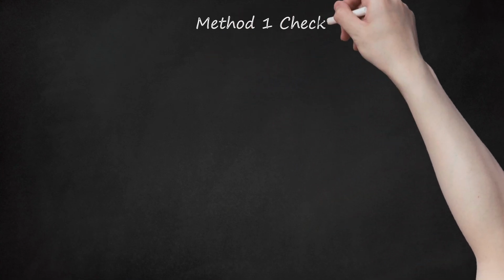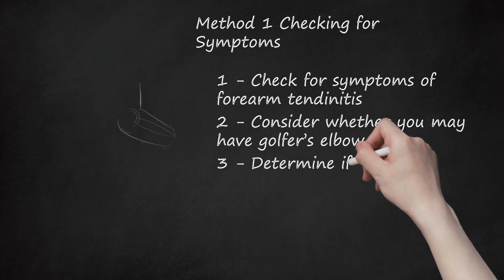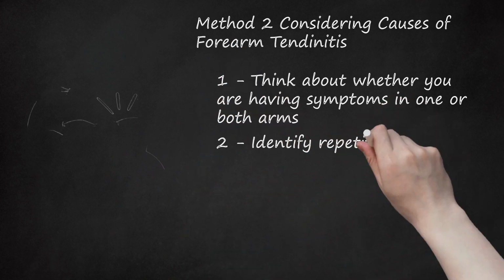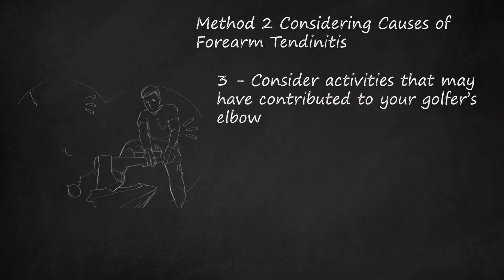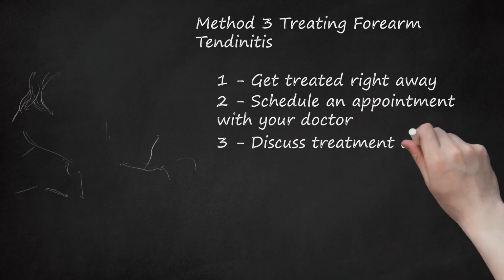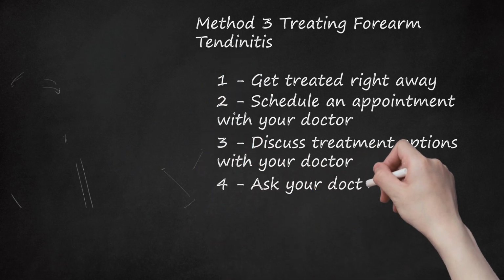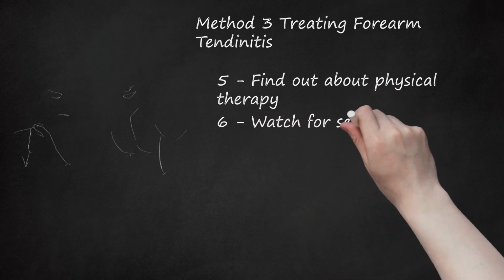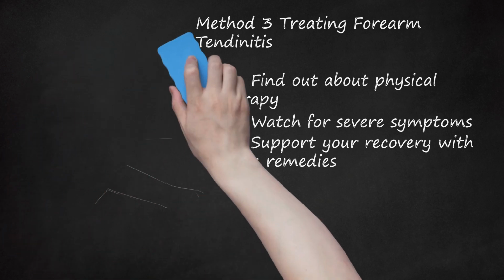Assessing Forearm Tendinitis: Symptoms, Causes, and Treatment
Assessing forearm tendinitis involves checking for symptoms, considering causes, and implementing appropriate treatment. Forearm tendinitis occurs when the tendons connecting the elbow to the forearm and wrist become inflamed. Symptoms of forearm tendinitis include mild swelling, tenderness, dull ache, and increased pain during movement. This condition is commonly known as tennis elbow or golfer's elbow, depending on the location of the pain. Golfer's elbow, or medial epicondylitis, causes pain on the inside of the elbow, while tennis elbow, or lateral epicondylitis, causes pain on the outer part of the elbow. Repetitive movements, such as those involved in sports like tennis or golf, heavy lifting, computer use, and gardening, can contribute to the development of forearm tendinitis. Treatment for forearm tendinitis is important to alleviate pain and prevent further complications, such as tendon rupture. Seeking medical diagnosis and treatment is crucial, as a doctor can provide appropriate care and guidance for recovery.